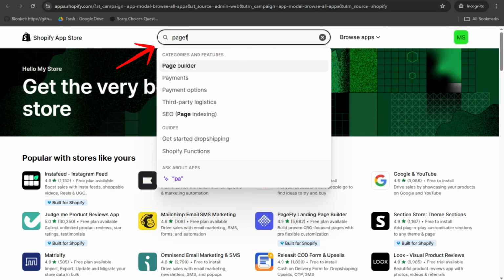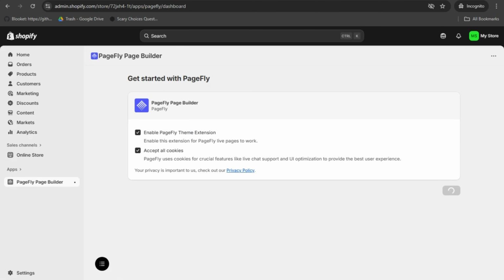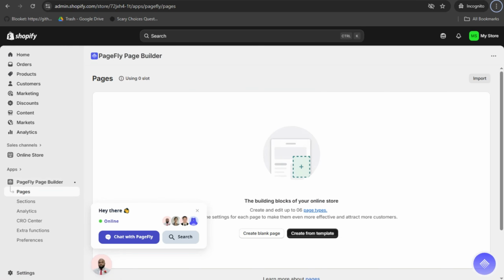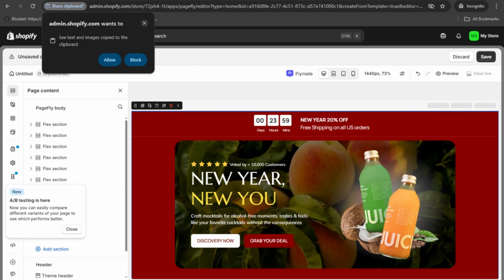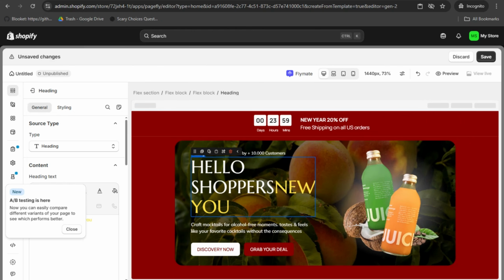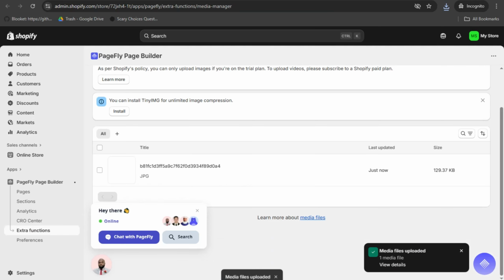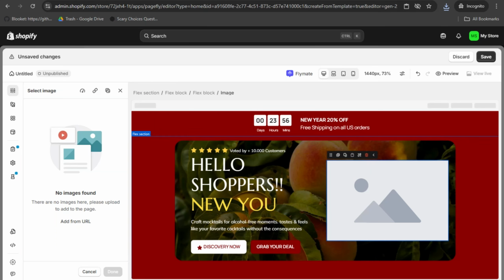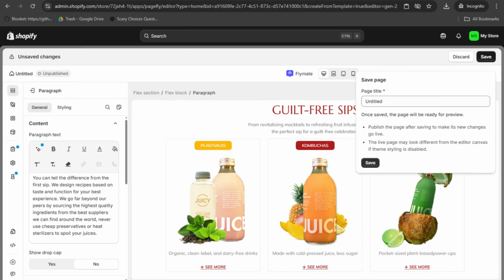✅ How To Design A Shopify Store Like a PRO 2025 (Complete Tutorial)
Want to make your Shopify store stand out and attract more customers? This complete tutorial shows you how to design a Shopify store like a PRO in 2025. From customizing your theme and optimizing layouts to adding professional branding elements, you’ll learn how to create a visually appealing store that converts visitors into buyers.

Perfect for beginners and entrepreneurs looking to take their online business to the next level.